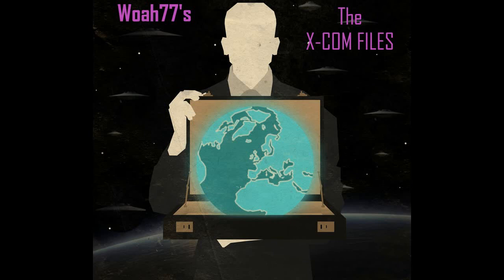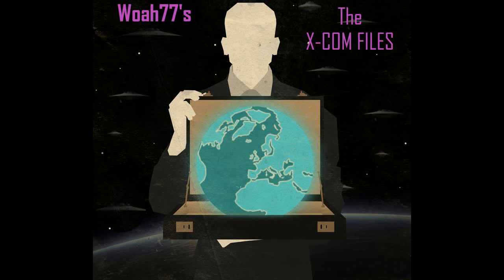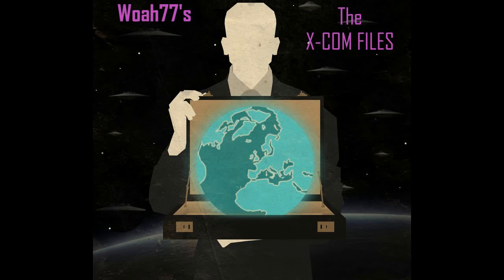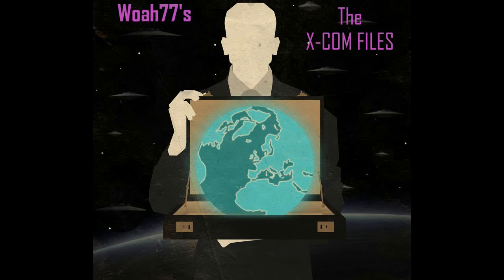XCOM FILES LP AUDIO OUTTAKES for Ep 11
This is the audio for the missing footage. You can listen if you want... but I don't imagine I'm as interesting without the game running.